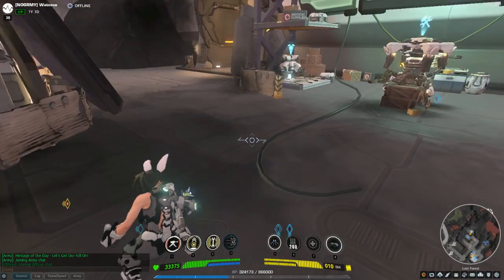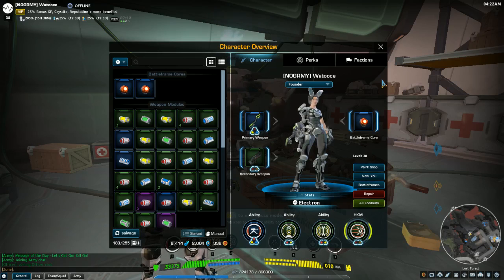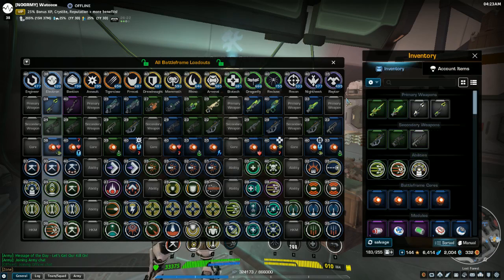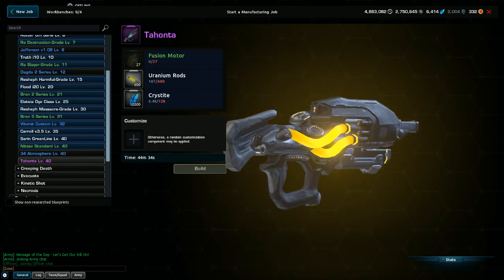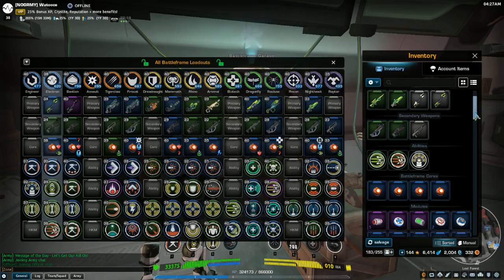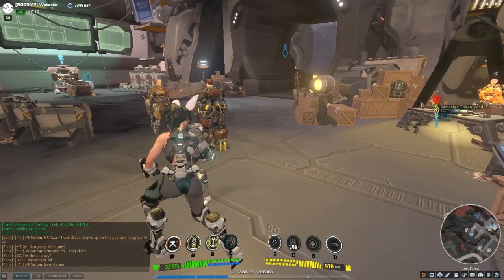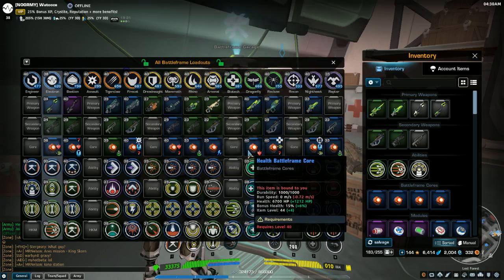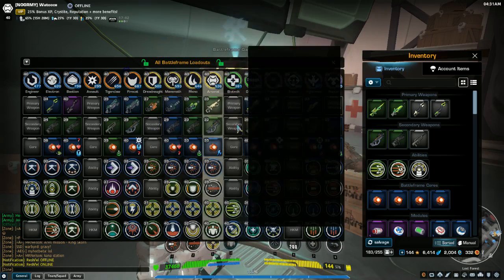Firefall (v1.3.1869) Almost Maxxed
Almost have all frames to 40

For great FireFall content check out

CoopComrades on youtube

also check out LewLewTv on youtube

DogManDan on youtube

For great Warframe content and build guides check out

DogManDan on youtube

and The Night Owls Gaming Community Everything Warframe page

Night Owls Gaming Community youtube channel

Firefall (v1.3.1869) via XSplit